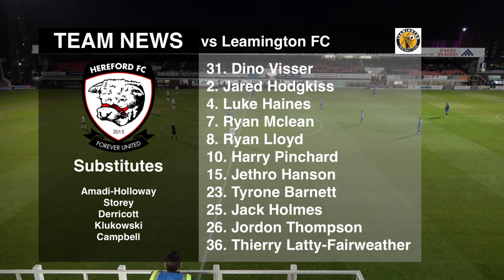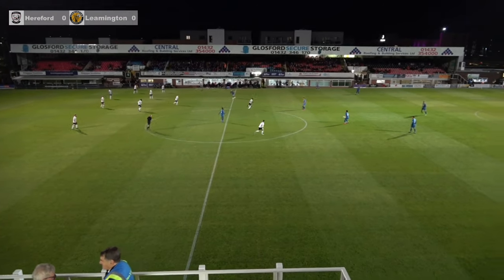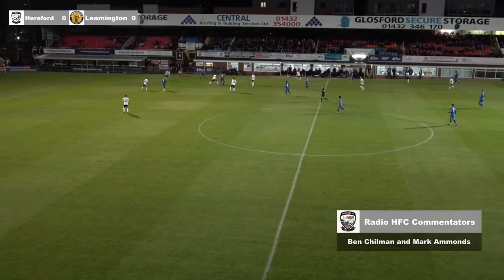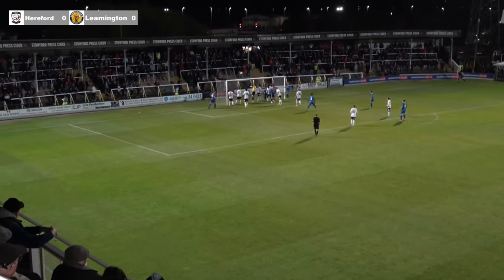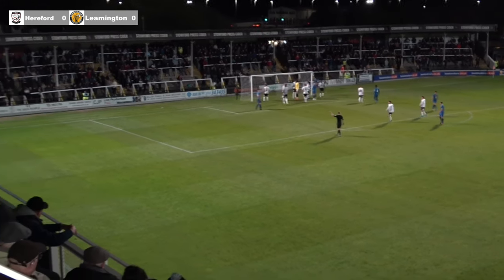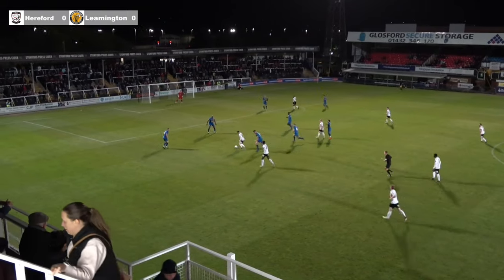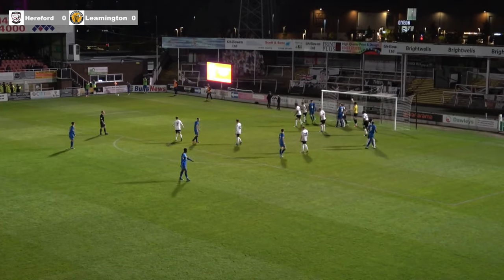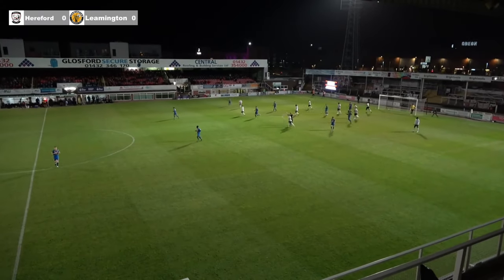HIGHLIGHTS | Hereford 0-0 Leamington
Hereford play out a goalless draw against Leamington at Edgar Street in the Vanarama National League North

Commentary from Radio Hereford FC